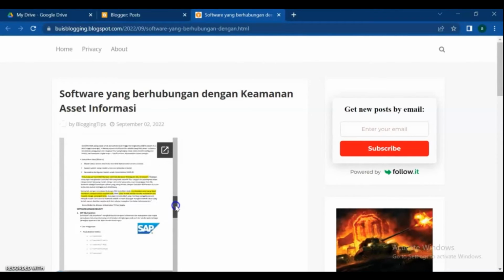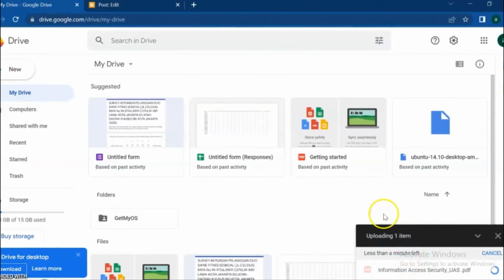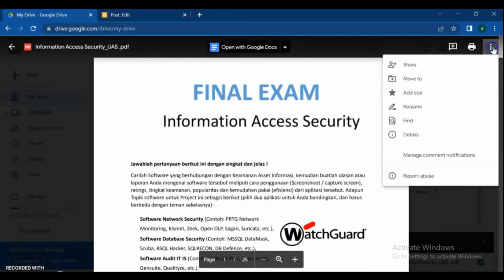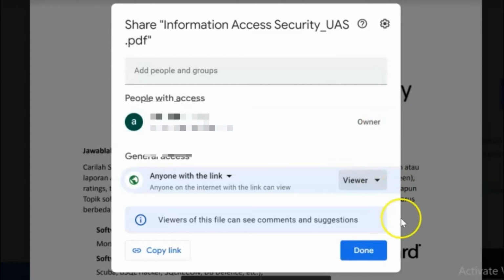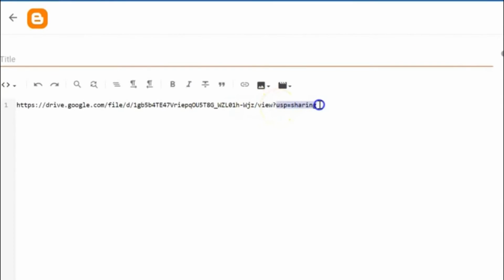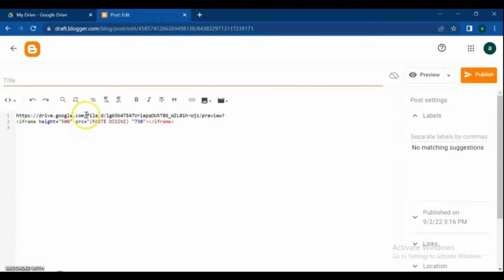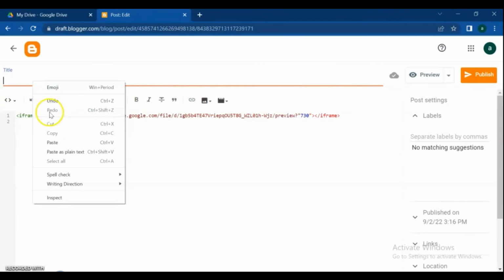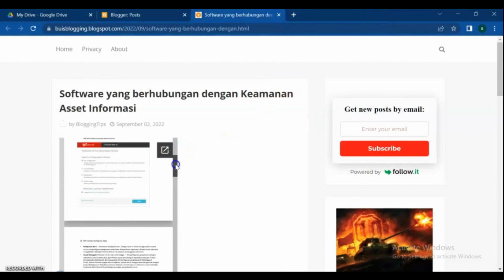How to Upload PDF and Related Files on Blogger – Step-by-Step Guide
Are you struggling to upload PDFs and related files on Blogger? In this tutorial, we walk you through an easy process to share your PDFs, Word documents, or any related files on your Blogger website. From using Google Drive to embedding or linking files in your blog posts, this guide covers everything you need to know.

📌 What You'll Learn:
How to share and set file permissions.
How to embed or link your PDF in Blogger posts.
👉 Share your thoughts or ask questions in the comments section below!

Blogger PDF upload
How to upload files on Blogger
Blogger file sharing tutorial
Google Drive Blogger integration
Add PDF to Blogger post
Blogger tips and tricks
File upload guide for Blogger
Blogging tutorial for beginners
Blogger step-by-step guide
Blogging tools 2024